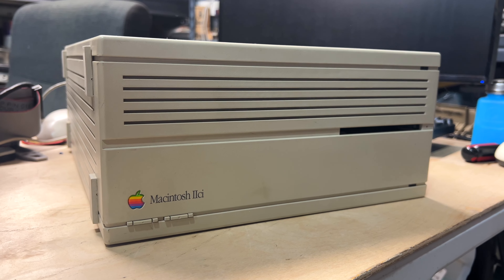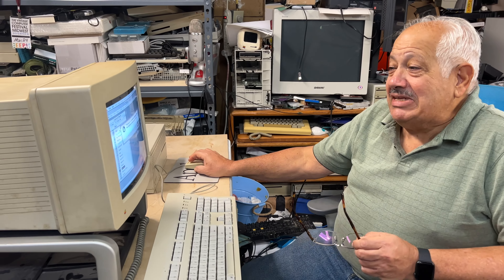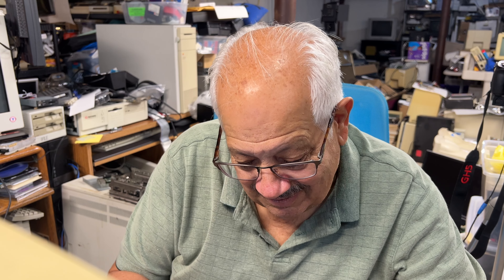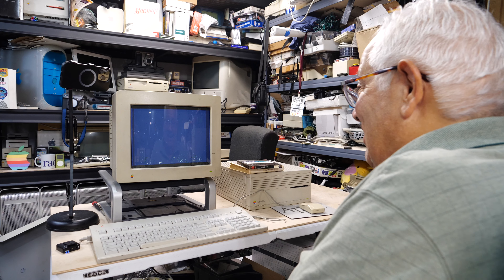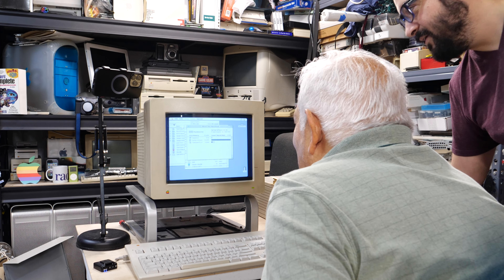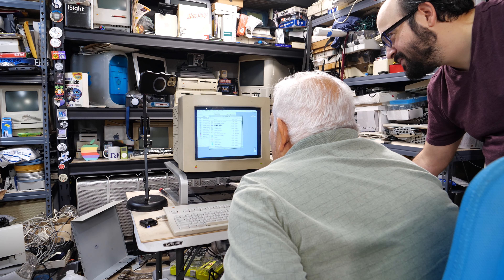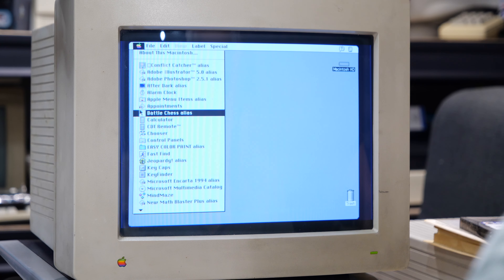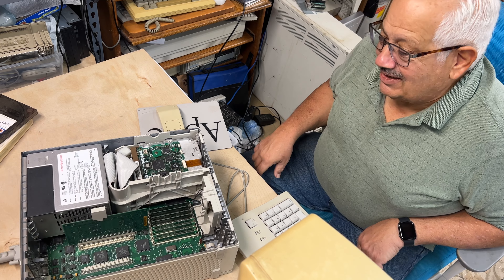Surprise! My Dad Revisits Our First Mac from 1990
I've wanted to do this for ages! Today I surprised my Dad by showing him a system he hasn't used in years, complete with our original files. Take a trip down memory lane as he shares some insights of being a graphic designer in the 1990's.

Chapters
00:00 Introduction
01:19 Surprise!!
02:40 Original Files
04:08 Original Price
05:07 TypeStyler (1st software he bought)
07:42 Memories of Computers Past
10:50 Old Jobs
11:59 Drawings
13:20 Applications
18:26 Modern Solutions
19:36 A Look Inside
21:21 Shutdown